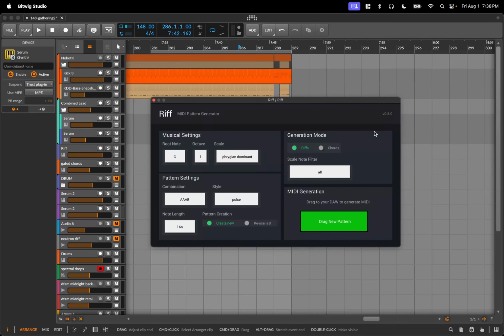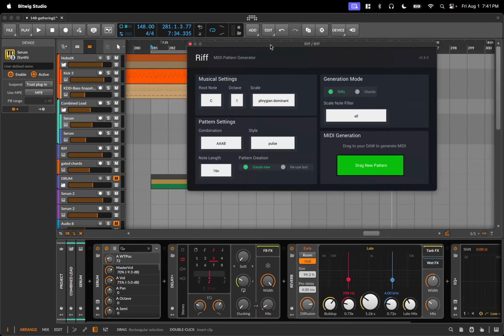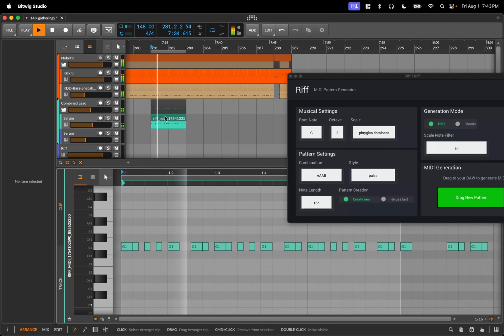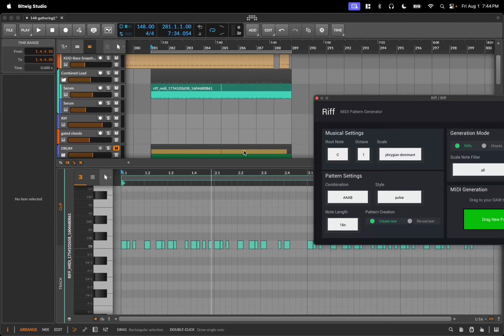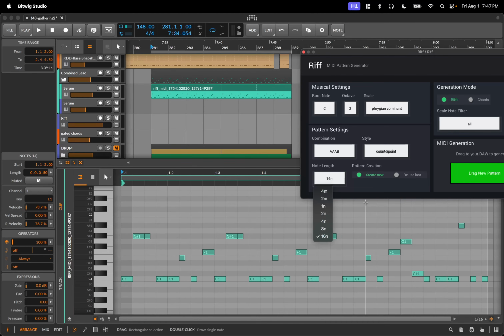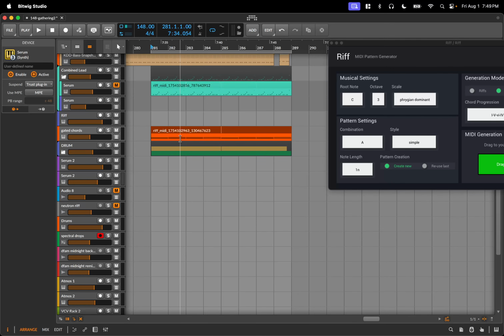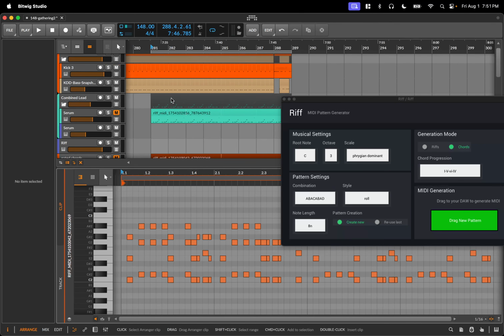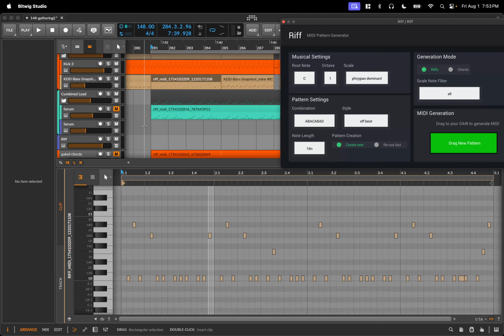Riff v0.8.0 MIDI pattern generator Bitwig demo for psytrance music production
This is demonstration for Riff v0.8.0 VST3 plugin. It covers the most common features.

Riff is primarily designed as a MIDI effect processor. While most plugin formats support audio effects, only certain formats (particularly AudioUnits) have robust support for MIDI effect types. The plugin can generate, process, and export MIDI data based on musical parameters.

Perfect for:

- Bass line variations and arpeggios
- Lead melody inspiration
- Percussive MIDI patterns
- Chord progressions for breakdowns
- Getting unstuck when creativity hits a wall

The video shows everything in action against a kick-bass loop, so you can hear exactly how it fits into our workflow.

And here is another video that shows you how to install this plugin for Mac OS